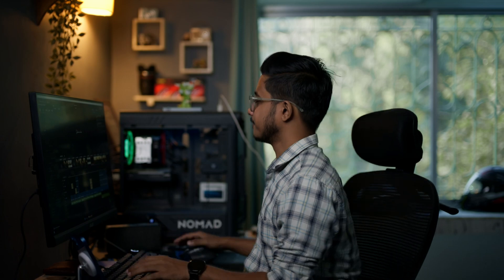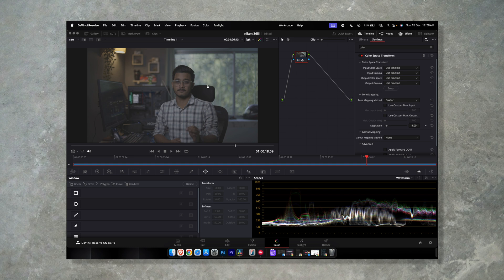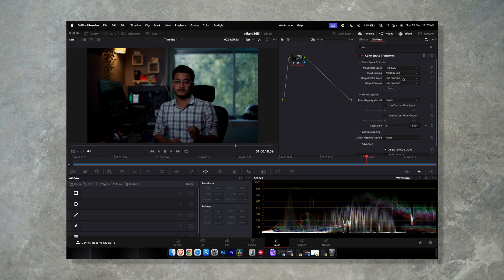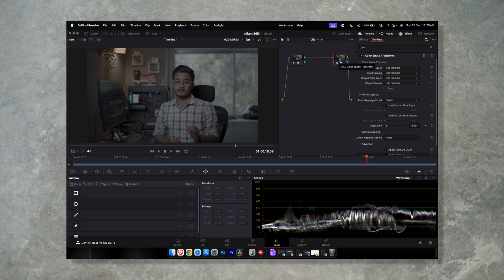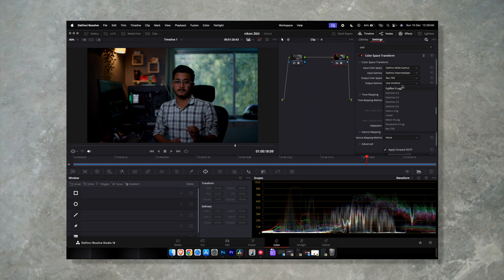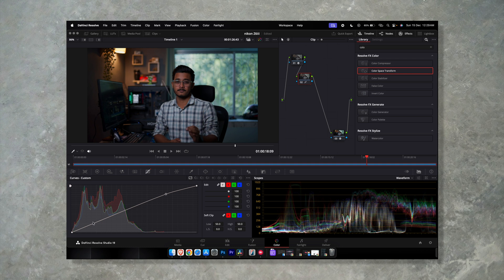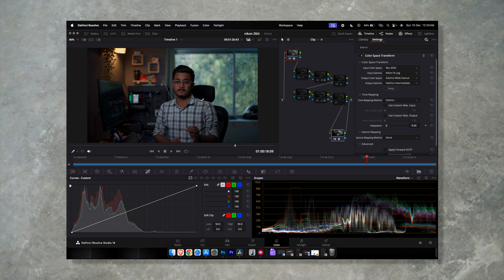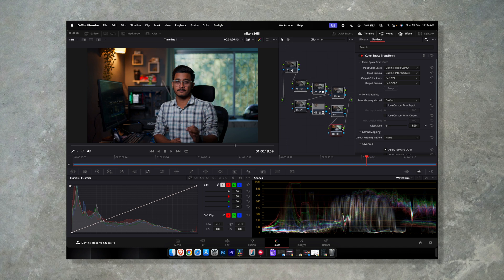How to Color Grade N-Log Footage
Unlock the true potential of your Nikon N-Log footage with this in-depth color grading tutorial in DaVinci Resolve! Whether you're a beginner or an experienced filmmaker, this step-by-step guide will teach you how to transform flat N-Log footage into stunning cinematic visuals.

And here's the list of everything I use :
📷MY CAMERA BAG
MY MAIN CAMERA
MY GO TO LENS
MY FAVOURITE LENS
B ROLL KING
CAMERA BAG
2nd LIGHT:​​​​

CARD READER
HARD DRIVE
MAIN HARD DRIVE
Extended Mousepad
Charging Station